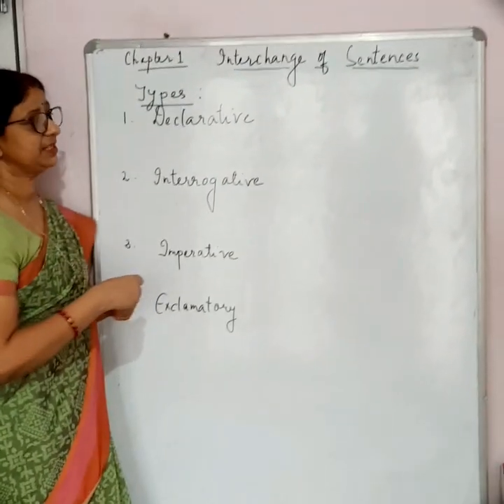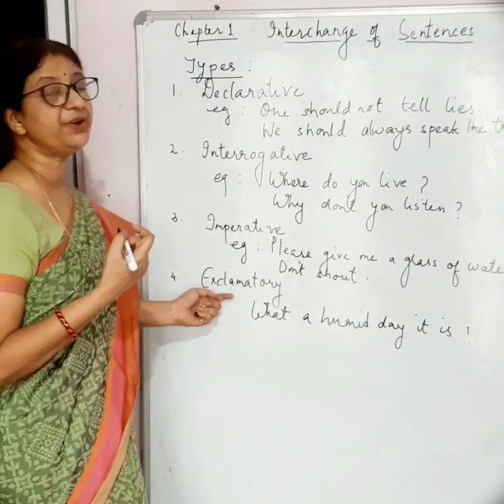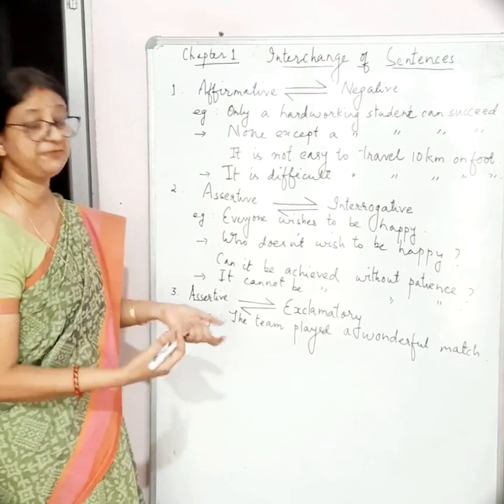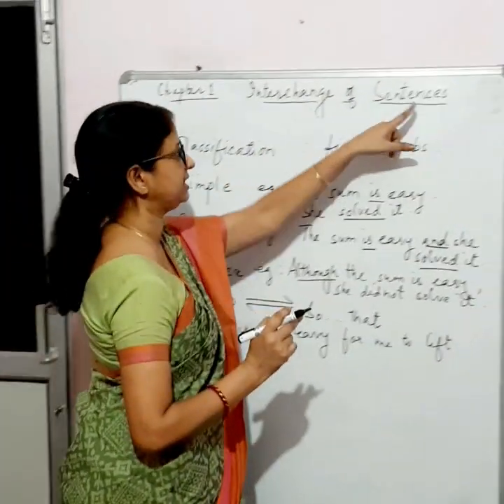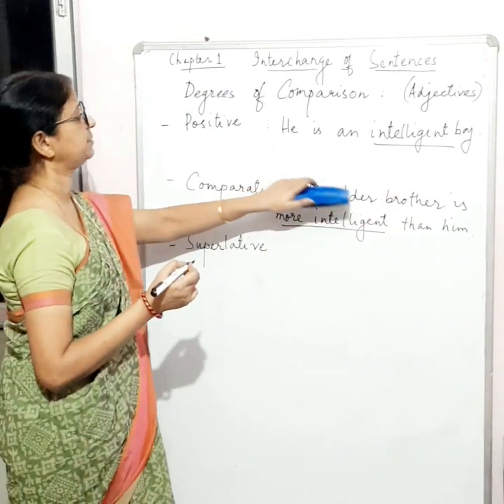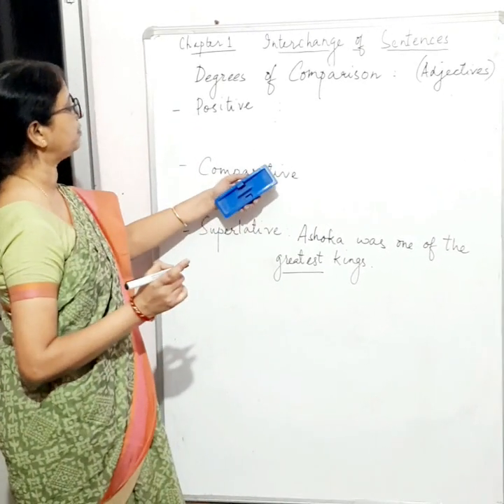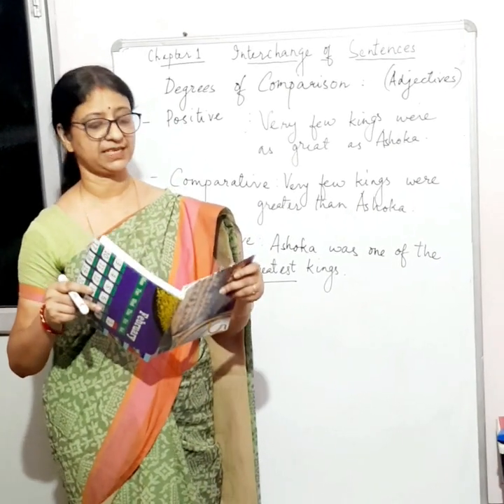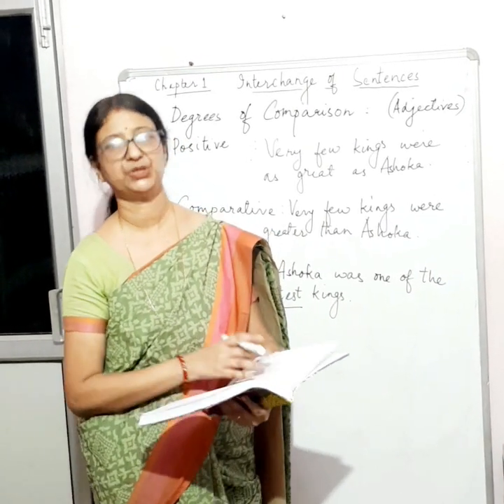Std IX ~ English 1 Chap 1